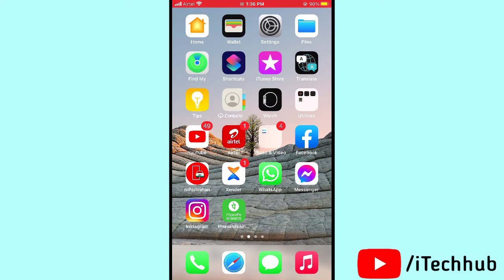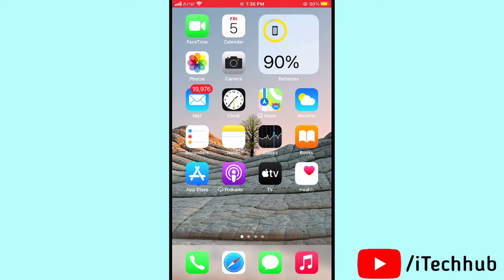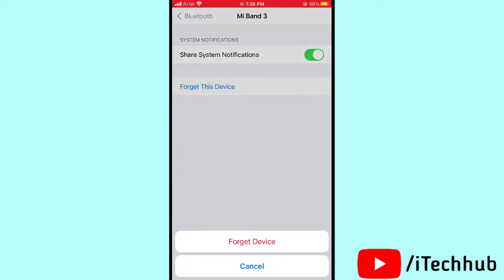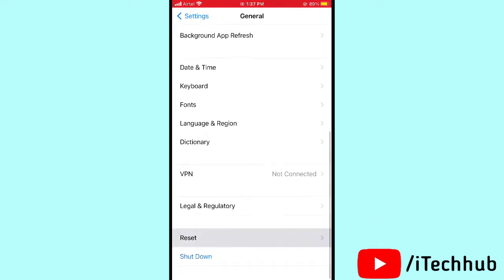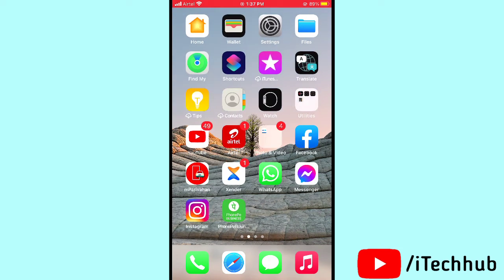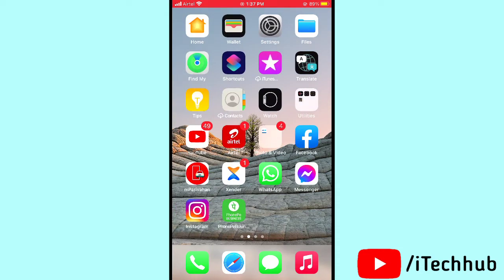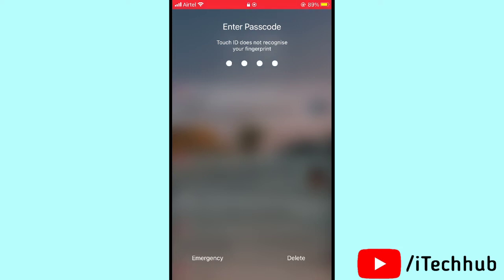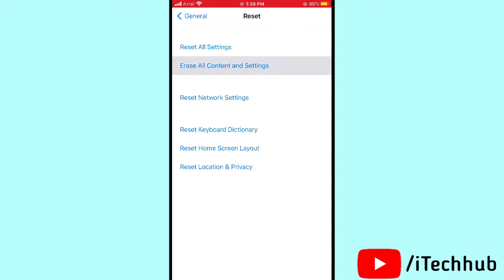iOS 14.4 Update After Bluetooth Connectivity Problems On iPhone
Lot Of iPhone & iPad Bluetooth Connectivity Issues After iOS 14.4 Update
Then How To Fix Bluetooth Issses On iPhone & iPad.

How To Fix Bluetooth Issues On iOS 14.4

1. Turn On/Off Bluetooth
2. Forgot Devices In Bluetooth Settings
3. Reset Network Settings
4. Reset All Settings
5. Turn On/Off iPhone & iPad
6. Erase All Contect & Settings
7. Force Restart Your iPhone